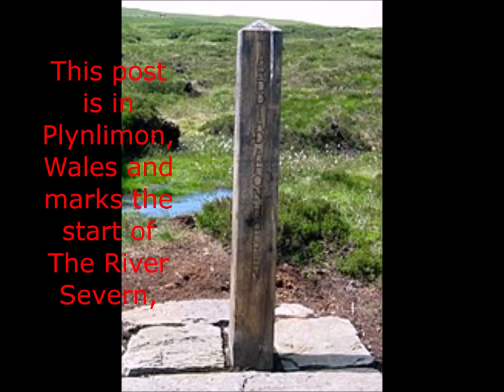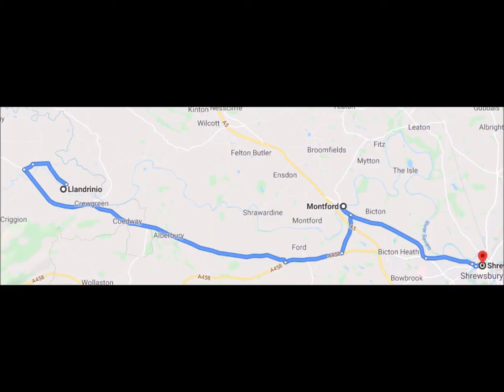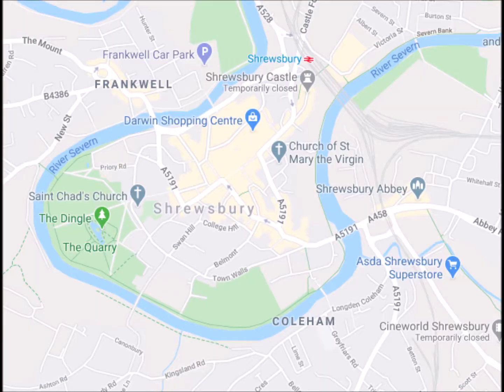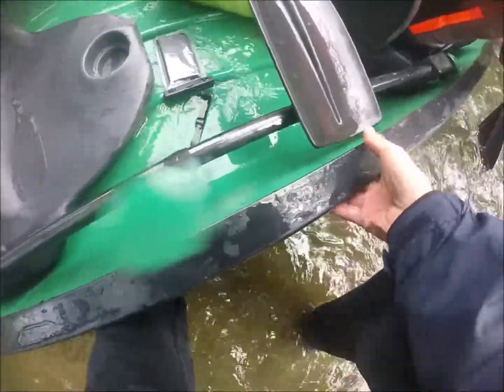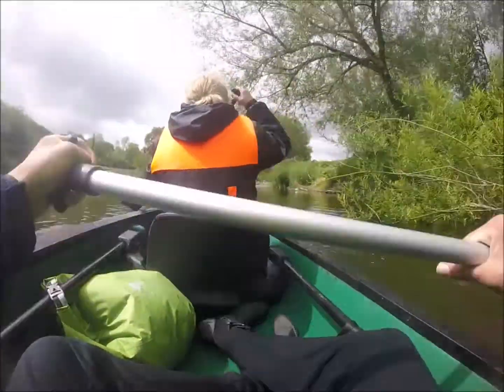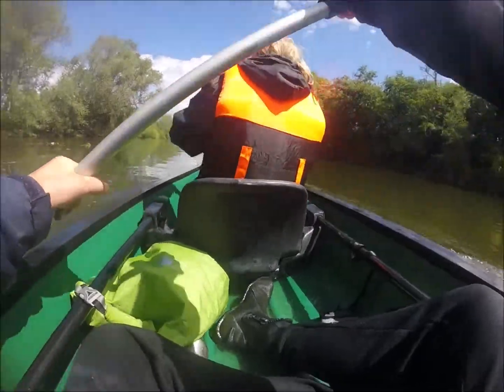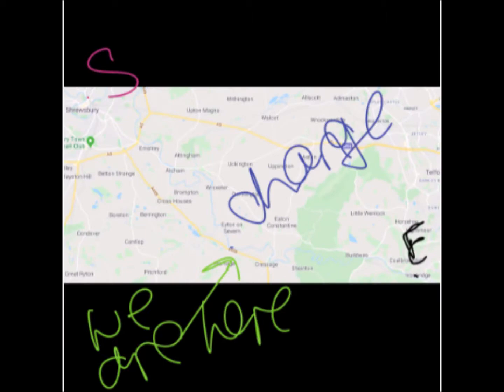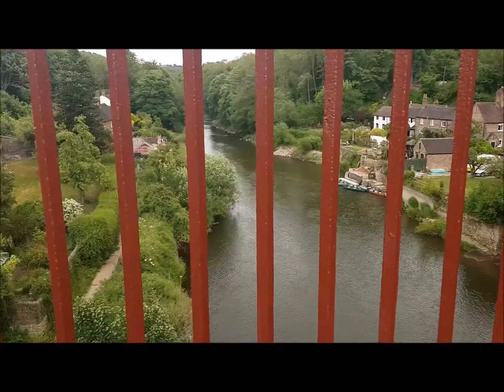We Canoed From Shrewsbury To Ironbridge...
Look at me doing weekly uploads, can't promise this will last much longer!!!